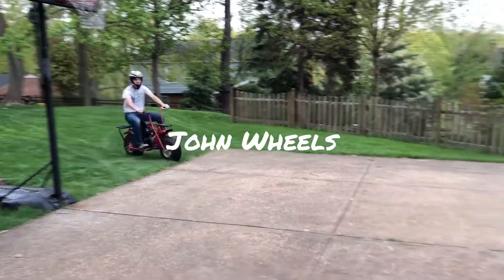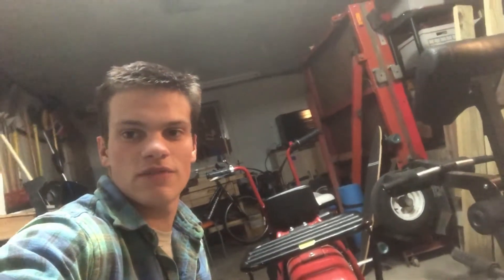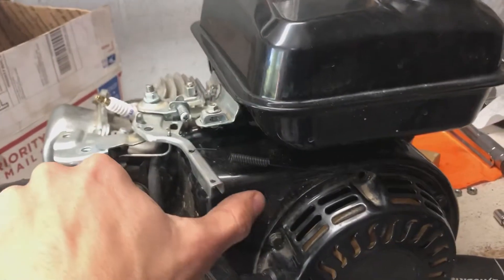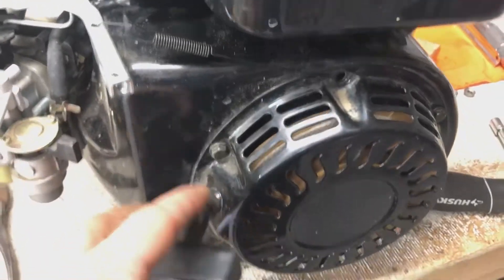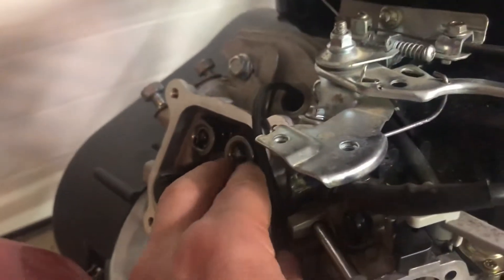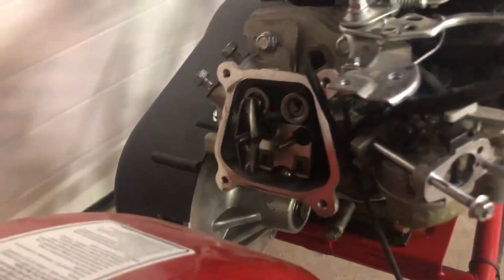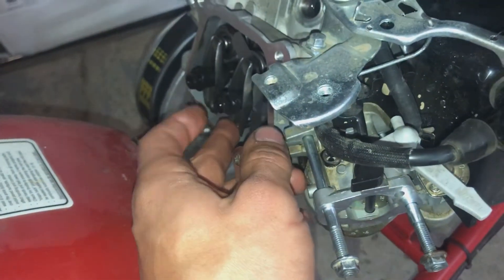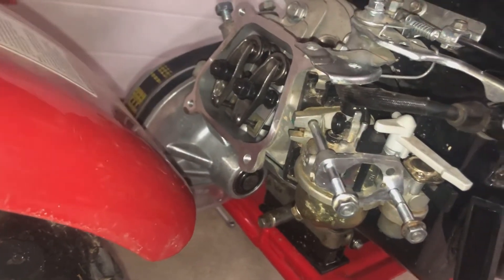Coleman CT200u Engine Upgrades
In today's video, I remove the governor, install 18lb valve springs, and make my own throttle linkage.